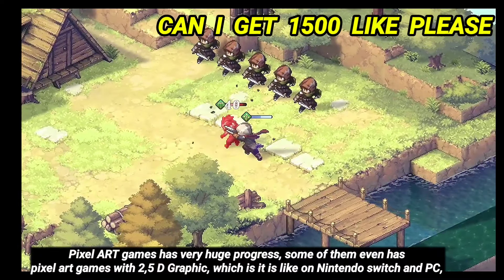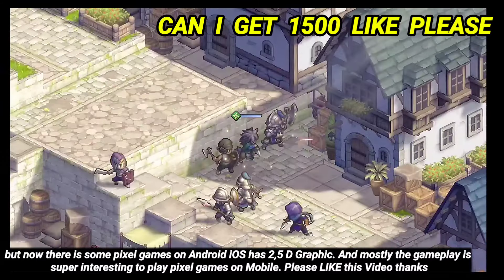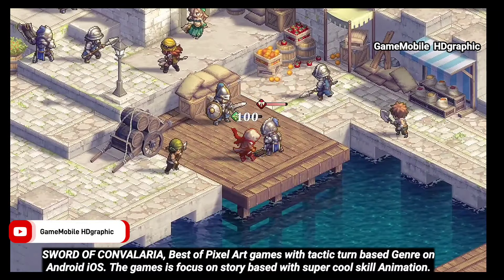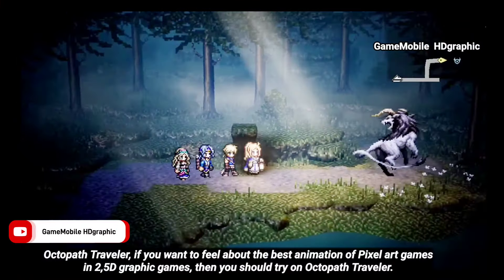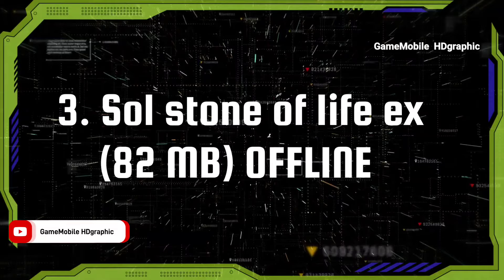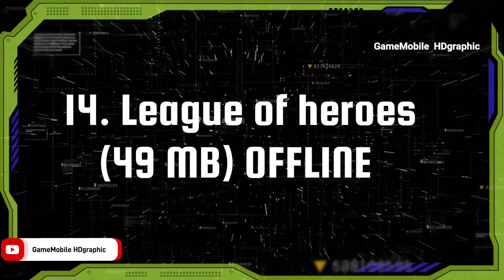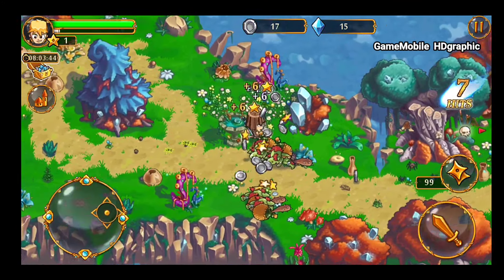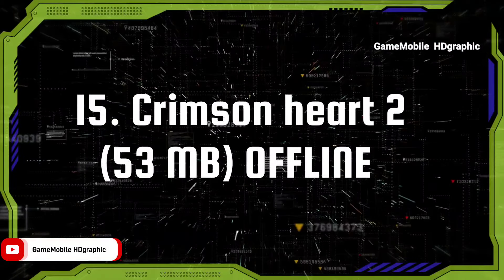Top 15 Best graphic Pixel-Art Games for Android iOS (Online and Offline)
!!! (NEW) PART 2 ! :
Top 12 Best Graphic Pixel Art Games RPG & MMORPG pixel games for Android iOS on 2023

Pixel ART games has very huge progress, some of them even has pixel art games with 2,5 D Graphic, which is it is like on Nintendo switch and PC, but now there is some pixel games on Android iOS has 2,5 D Graphic. And mostly the gameplay is super interesting to play pixel games on Mobile. Top 15 Best graphic Pixel-Art Games for Android iOS (Online and Offline)

WATCH :

Top 14 Best OPEN WORLD Games for Android iOS OFFLINE & ONLINE Low size Open World Games & High Size

BEST 15 Top ANIME GACHA GAMES of 2022 for Android iOS | Best MOST PLAYED GACHA Games on Mobile

Top 12 Best SURVIVAL Games for Android iOS on 2022 HIGH GRAPHIC Survival Games OFFLINE ONLINE Mobile

Top 12 Best MONSTER HUNTER Games for Android iOS 2022 MMO RPG | Best MONSTER HUNTER Mobile Game 2022

Top 10 NEW MMORPG 2022 on Android iOS | Top NEW RPG OPEN WORLD games on Mobile You must Play in 2022

Top 15 Best NARUTO GAMES NO EMULATOR for Android & iOS 2022 | Best NARUTO Games OFFLINE ONLINE 2022

Top 10 Best ZOMBIE Games for Android iOS 2022 | Best Zombie OPEN WORLD Survival Zombie games Android

Top 11 Best MOBA Games for Android iOS on 2022 Most Popular MOBA Games you should Anticipated 2022

(Please Donate ONLY 1$ this channel to make it Grow faster :) our team appreciate it so much)---

Please FOLLOW our official Instagram :
gamemobile_hdgraphic

PIN COMMENTS